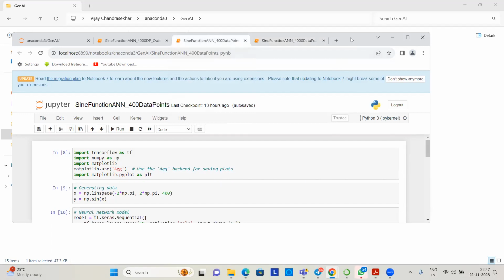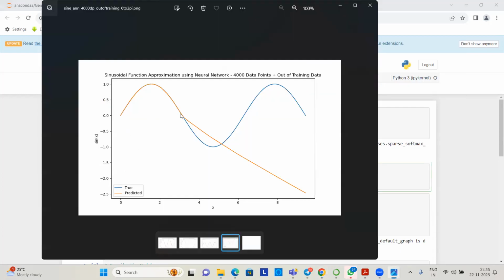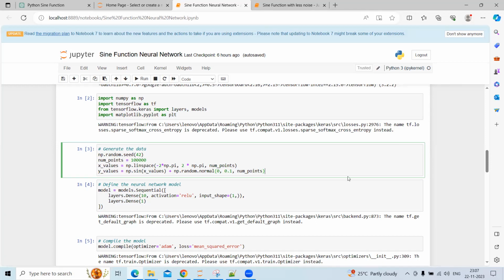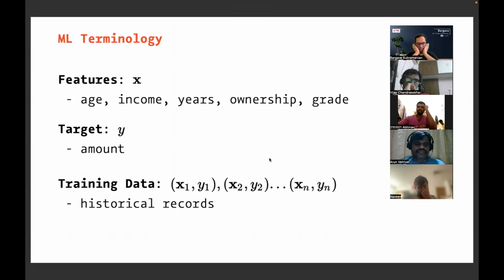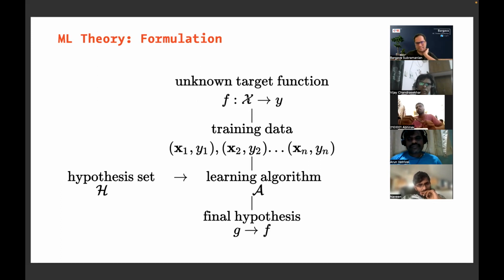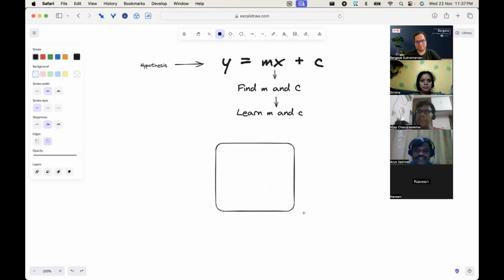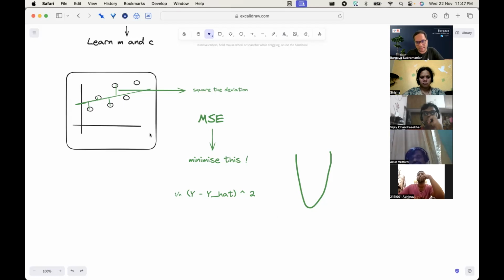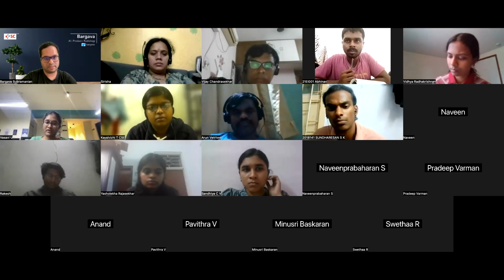GenAI : Session 5 - ML Basic Theory 2.0